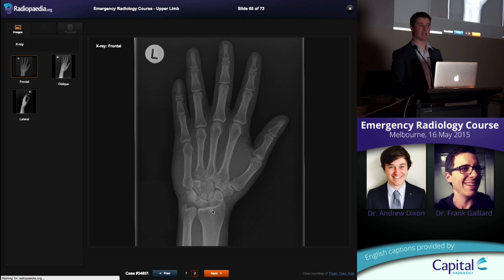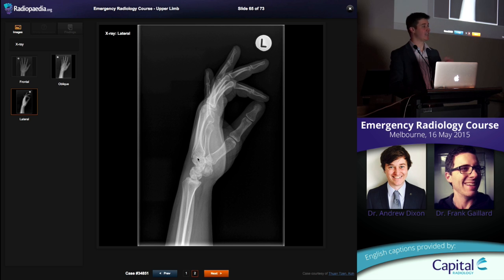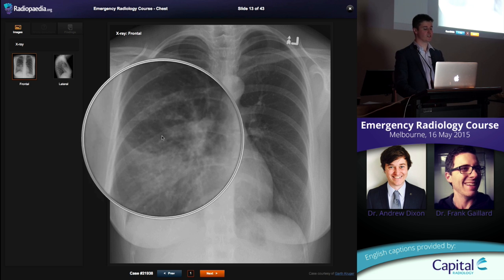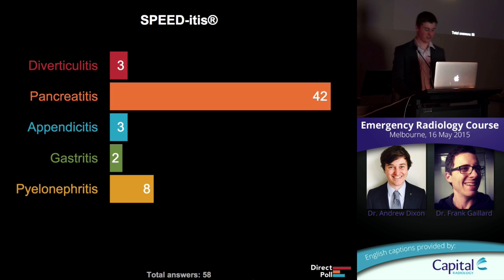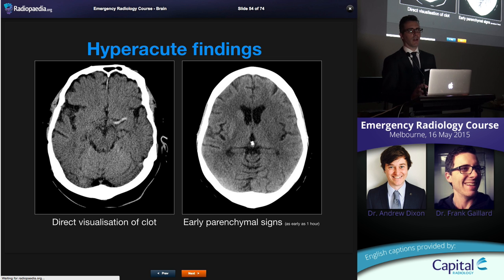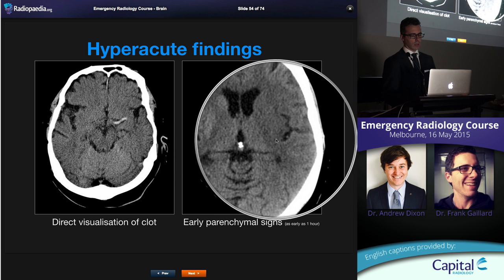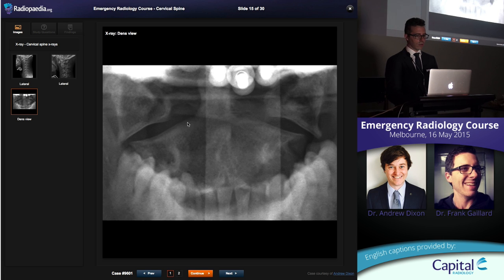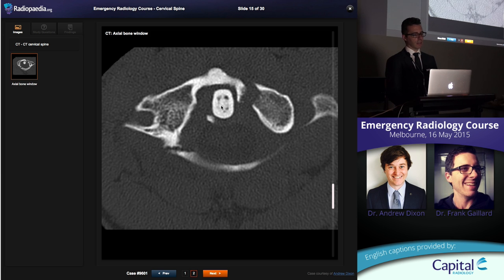Emergency Radiology Course - Preview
Online radiology course featuring Dr Andrew Dixon & Dr Craig Hacking.